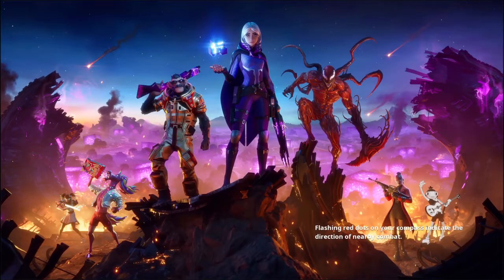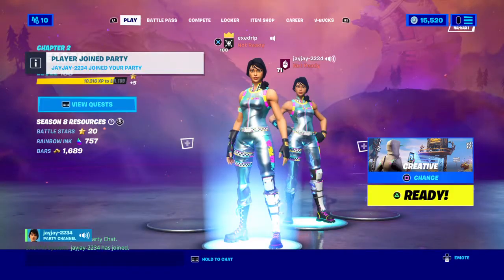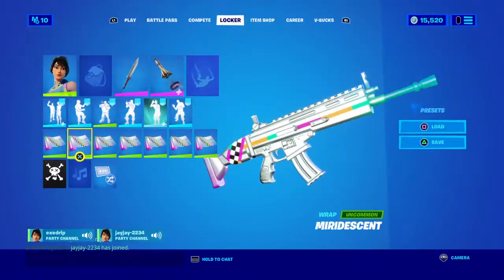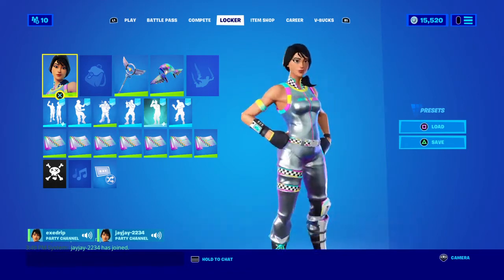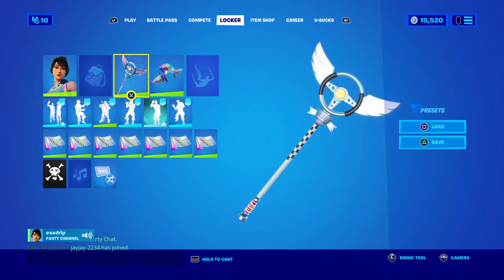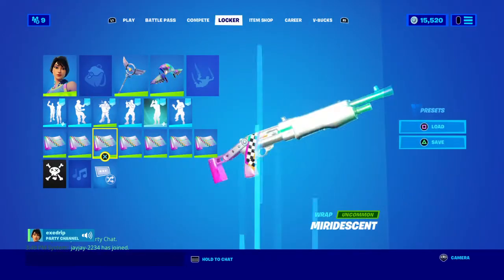Unlocking a FREE SKIN